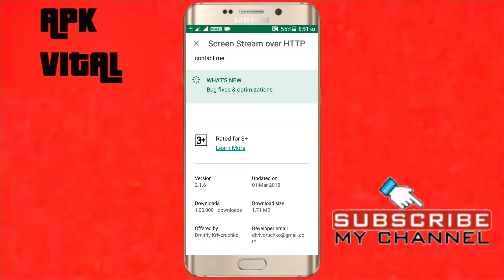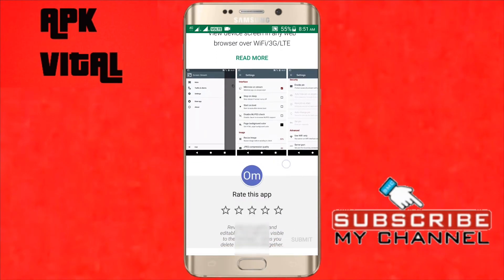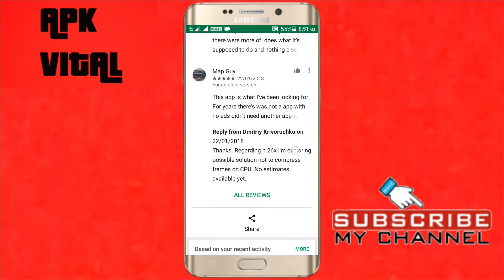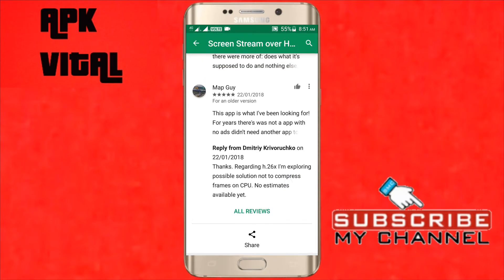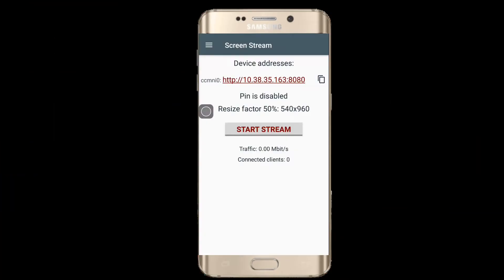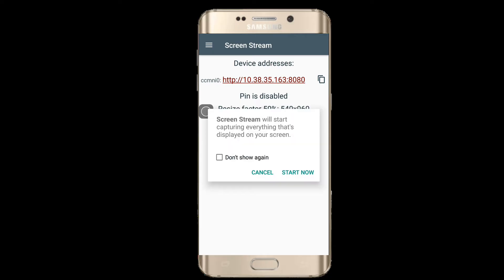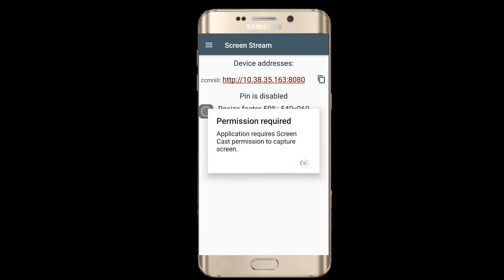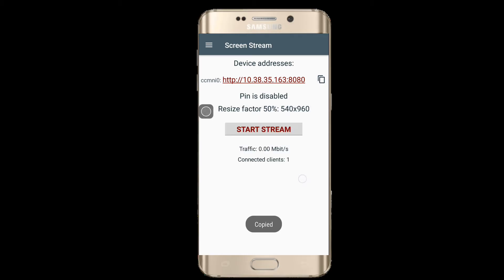SCREEN STREAM: Stream your android device's screen on any device through HTTP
Link of the app is given below